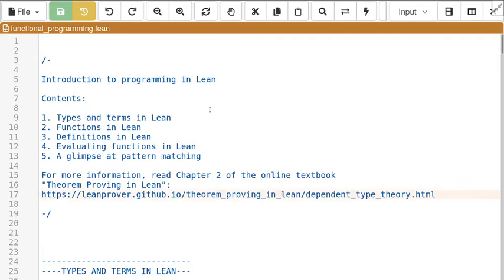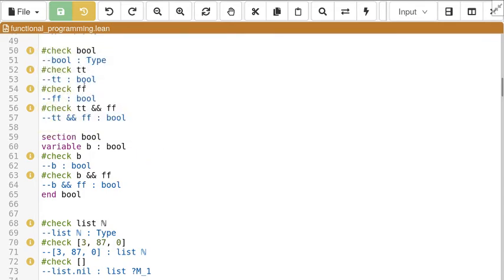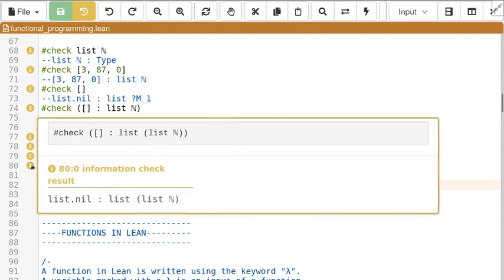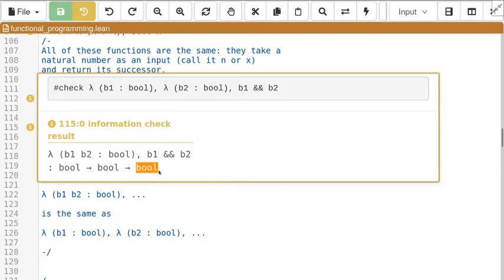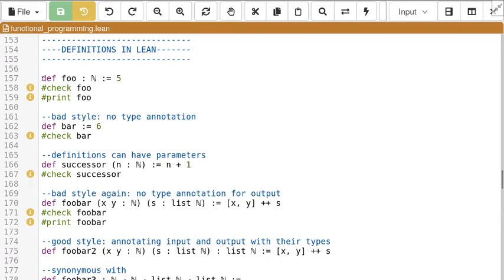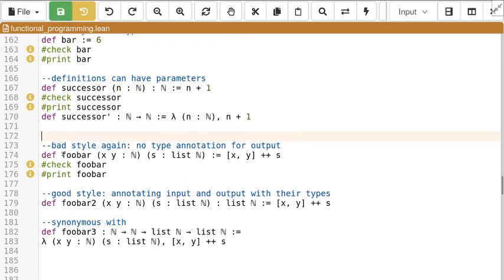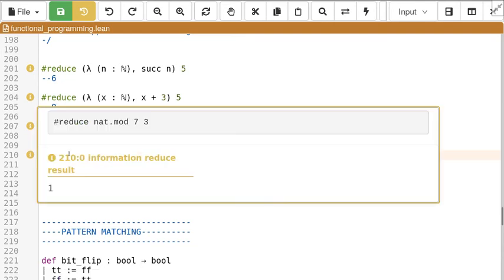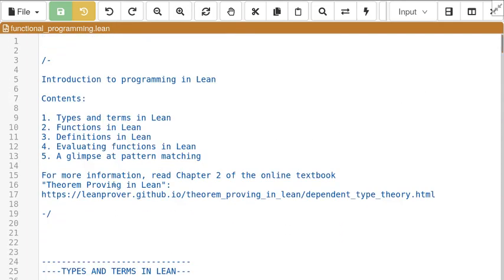Introduction to Programming in Lean